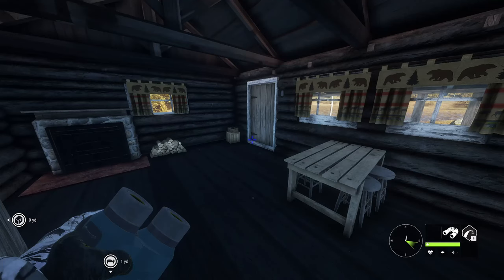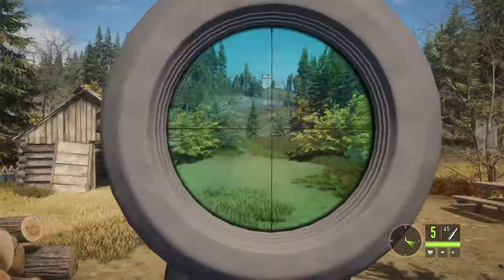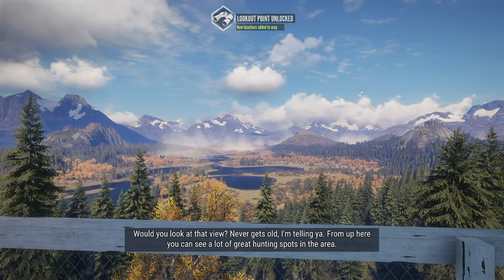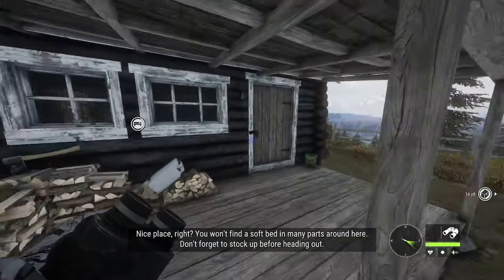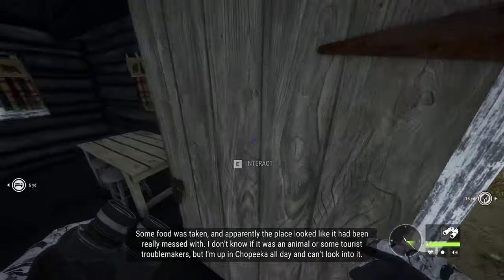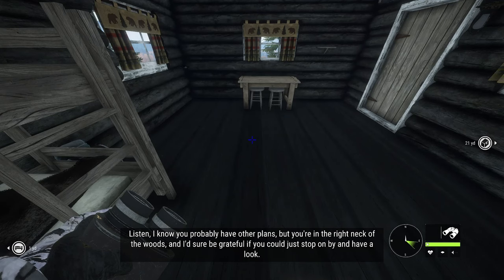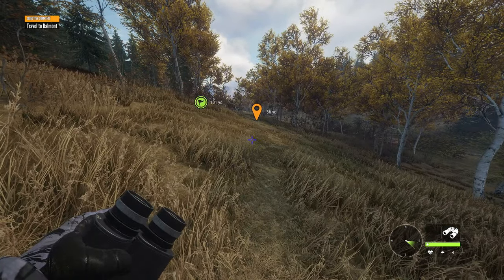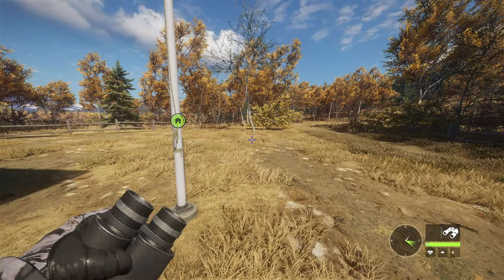I Hit "NEW GAME" And Made Some Progress! PT.1